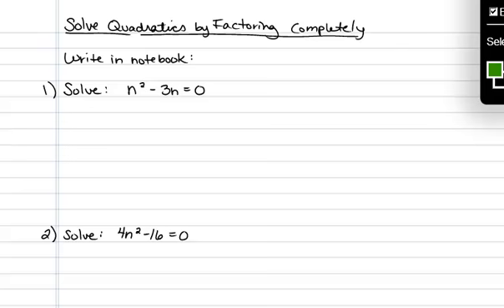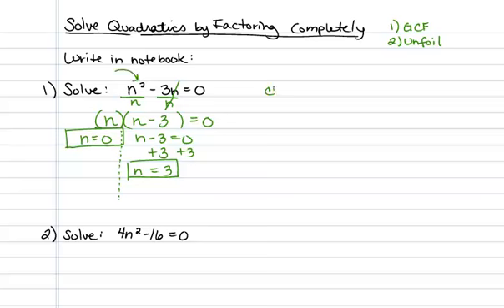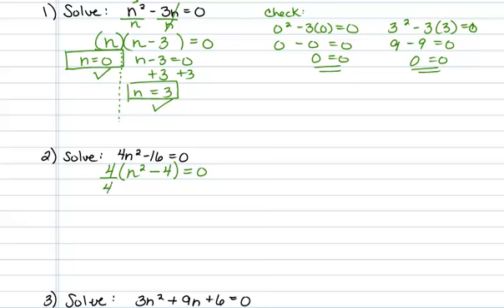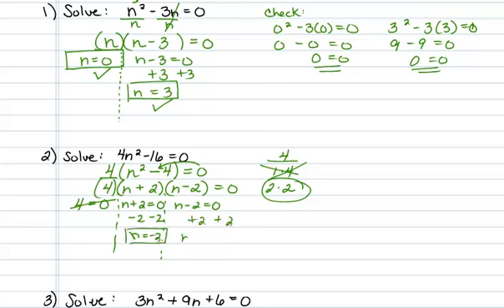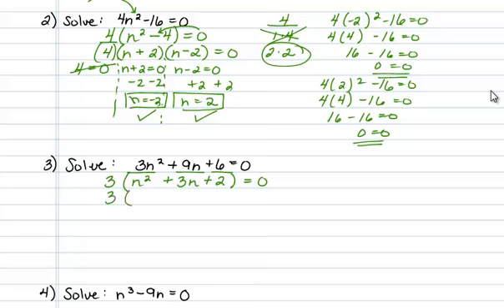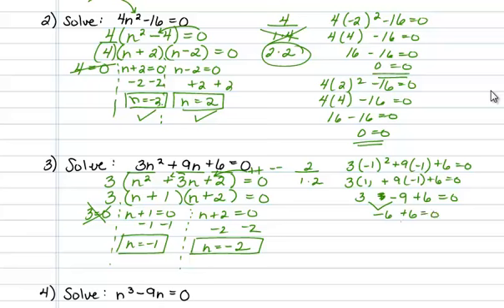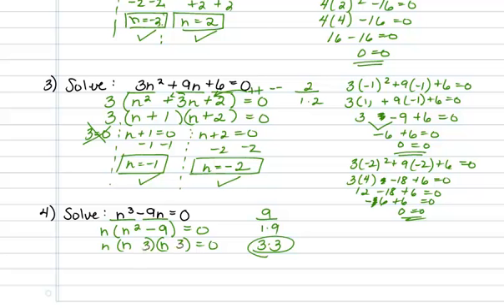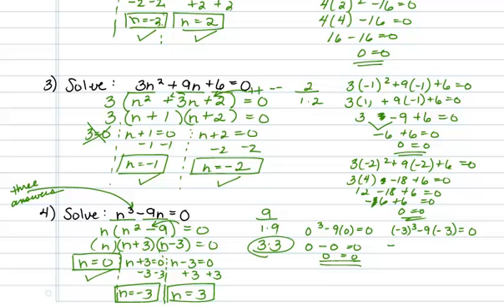Quadratic factoring completely